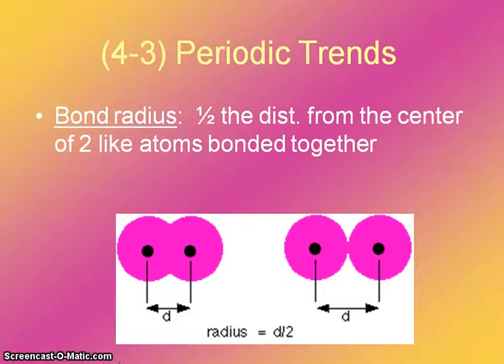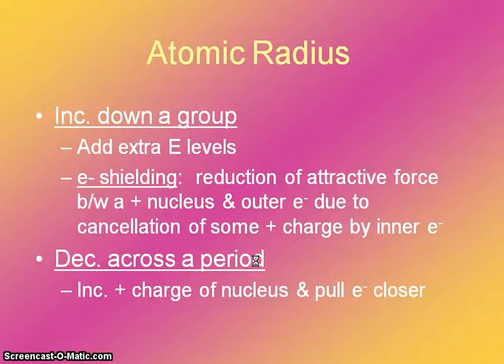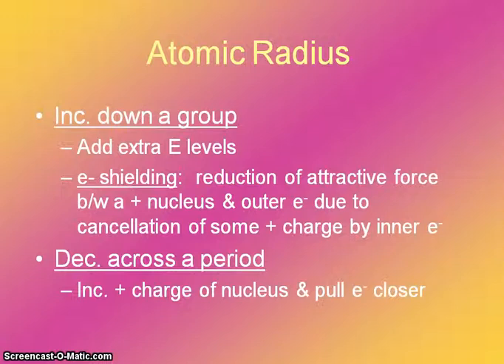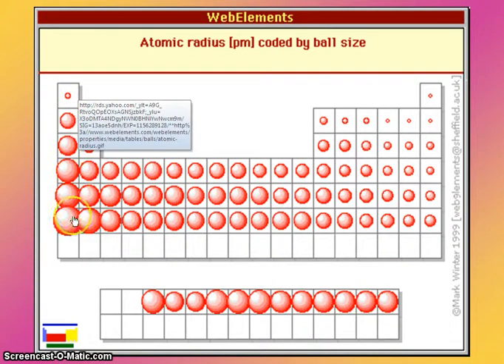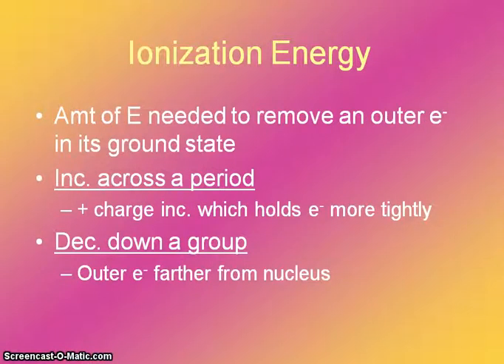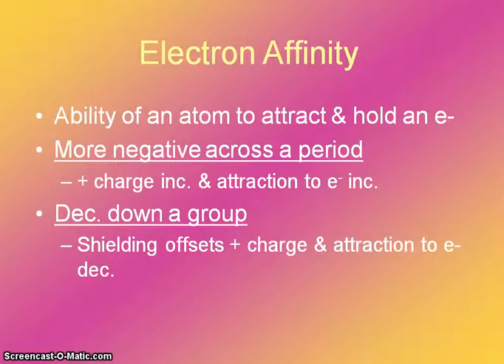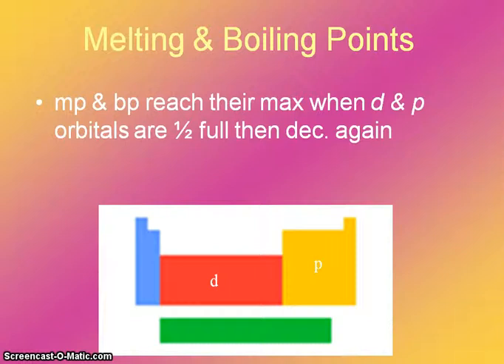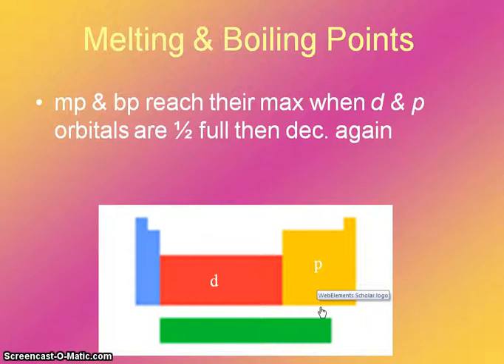Chem 4 3 Notes